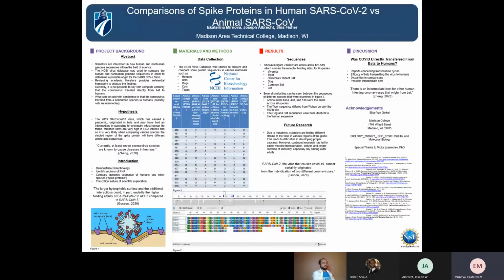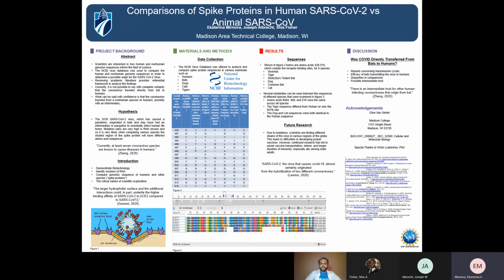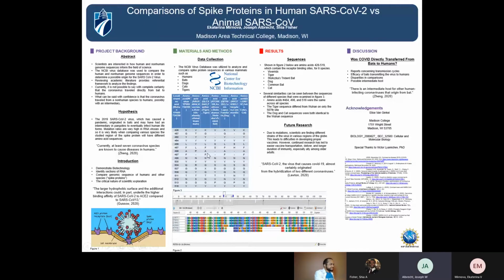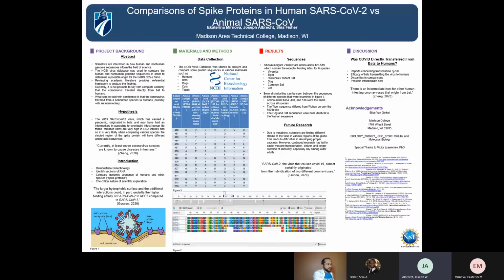Comparisons of Spike Proteins in Human SARS-CoV-2 vs Animal SARS-CoV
Ekaterina Mirnova, Joseph Albrecht, Shia Fisher

Acknowledgements
Elise Van Ginkel

Madison College
1701 Wright Street

BIOLOGY_2080627_ SEC_32580: Cellular and Molecular Biology

Special Thanks to Victor Lyamichev, PhD

References
(2020, November 03). Coronavirus disease 2019 (COVID-19). Mayo Clinic.

Cossart, P., Helenius, A. (2014, August 1). Endocytosis of viruses and bacteria.

Gussow, A. B., Auslander, N., Faure, G., Wolf, Y. I., Zhang, F., & Koonin, E. V. (2020). Genomic determinants of pathogenicity in SARS-CoV-2 and other human coronaviruses. Proceedings of the National Academy of Sciences, 117(26), 15193–15199.

Lawton, G. (2020). Could co-infection cause coronavirus to evolve? New Scientist, 247(3299), 10.

Li, F. (2016). Structure, Function, and Evolution of Coronavirus Spike Proteins. Annual Review of Virology, 3(1), 237–261.

Ludwig, S., & Zarbock, A. (2020). Coronaviruses and SARS-CoV-2: A Brief Overview. Anesthesia & Analgesia, 131(1), 93–96.

Mondal, M., Lawarde, A., & Somasundaram, K. (2020). Genomics of Indian SARS-CoV-2: Implications in genetic diversity, possible origin and spread of virus. Current Science (00113891), 118(11), 1786.

Reece, J. B., Urry, L. A., Cain, M. L., Wasserman, S. A., Minorsky, P. V., Jackson, R. B., & Campbell, N. A. (2014). Campbell Biology (10th ed.). Boston: Pearson.

Tang, X., Wu, C., Li, X., Song, Y., Yao, X., Wu, X., … Lu, J. (2020). On the origin and continuing evolution of SARS-CoV-2. National Science Review, 7(6), 1012–1023.

Zhang, T., Wu, Q., & Zhang, Z. (2020). Probable Pangolin Origin of SARS-CoV-2 Associated with the COVID-19 Outbreak. Current Biology, 30(8), 1578.

Zheng, J. (2020). SARS-CoV-2: an Emerging Coronavirus that Causes a Global Threat. International Journal of Biological Sciences, 16(10), 1678–1685.